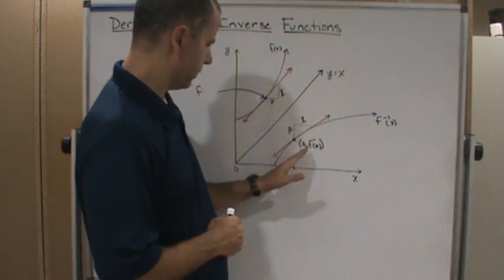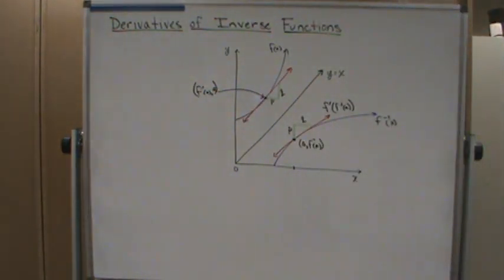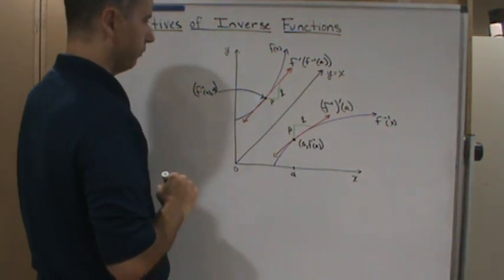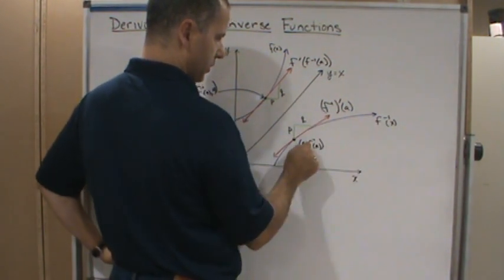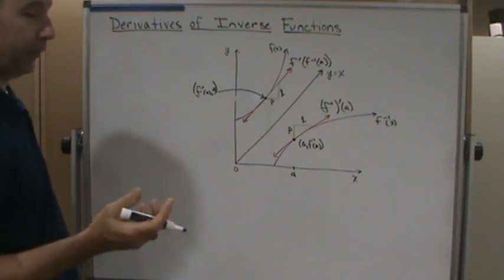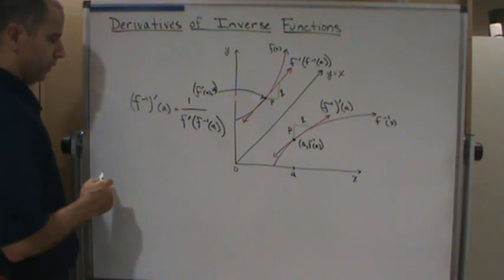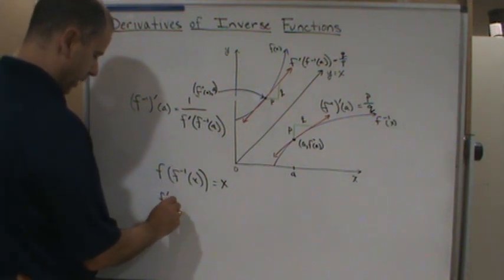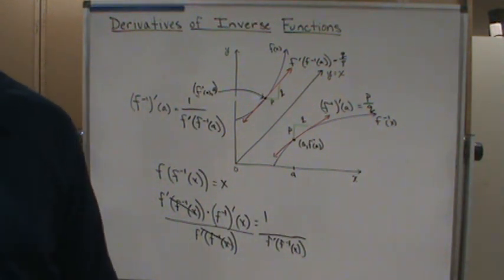Calc1 Sec 3 7 Derivatives of Inverse Functions Intro